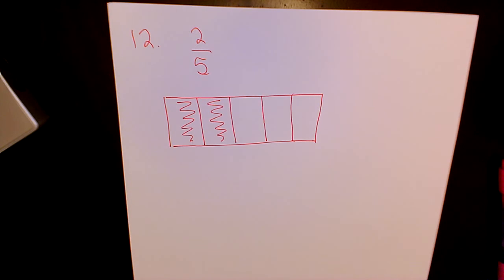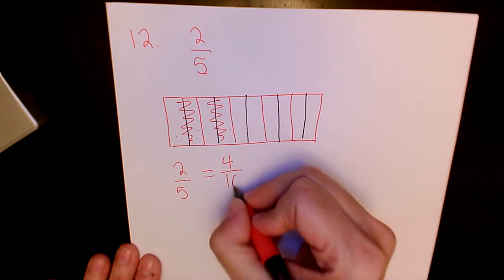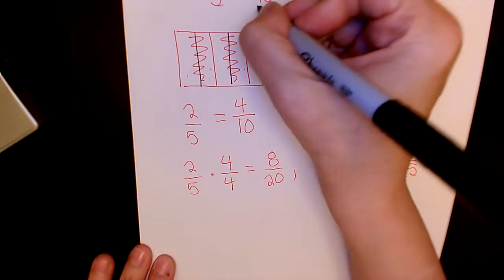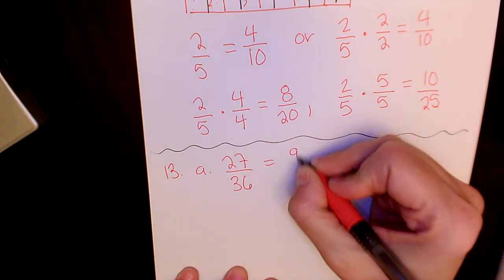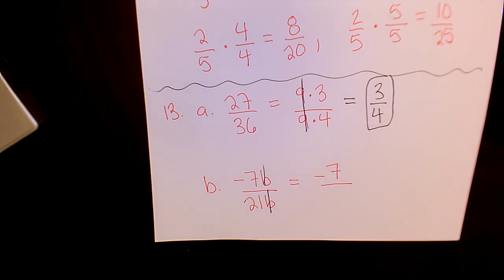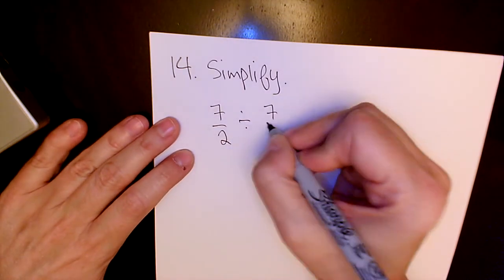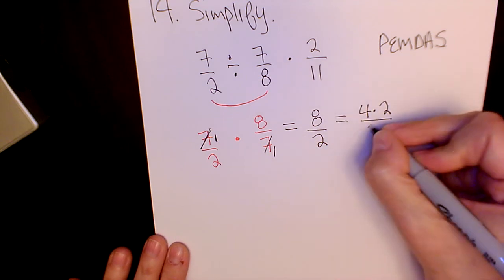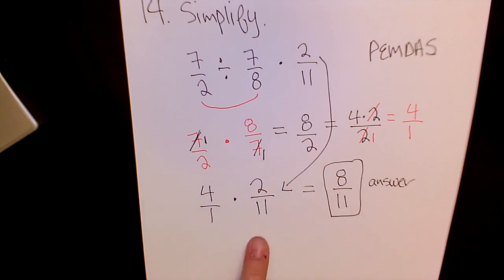Review Test 2 Part 4